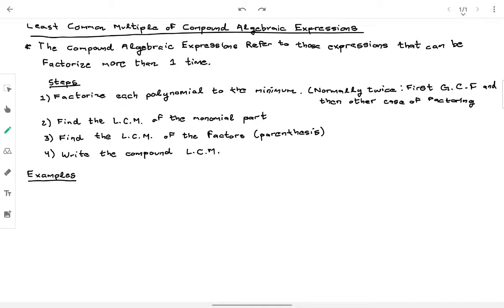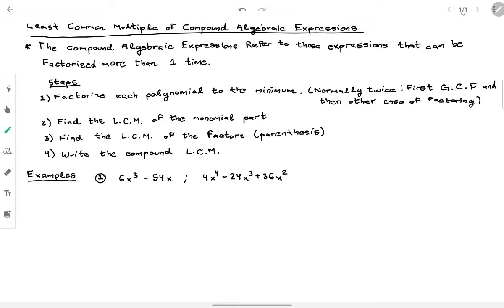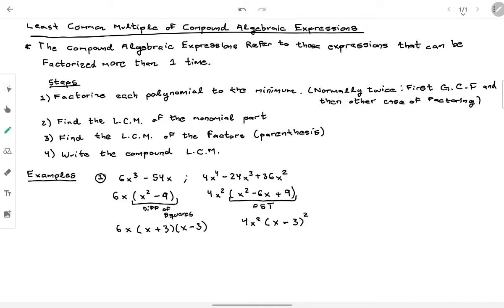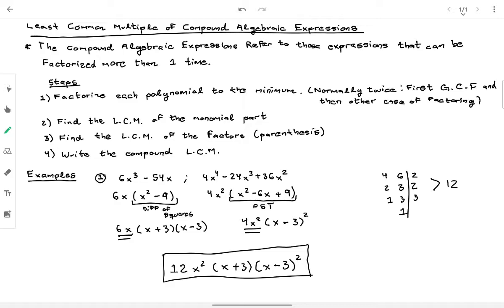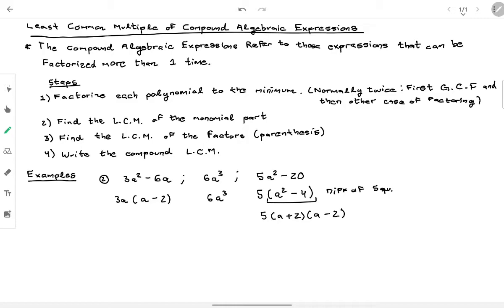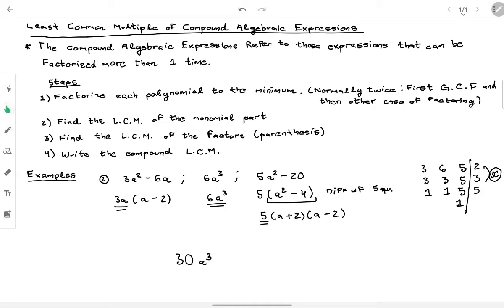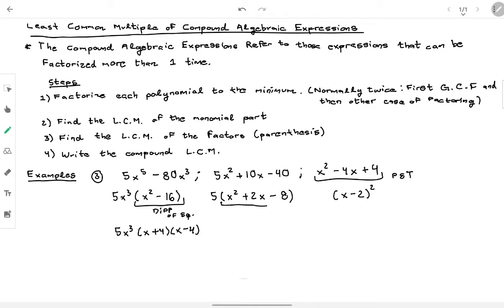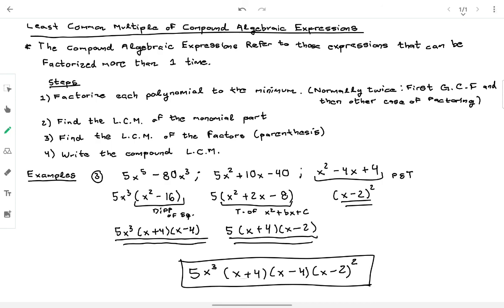Math 2. Least Common Multiple of Compound Algebraic Expressions